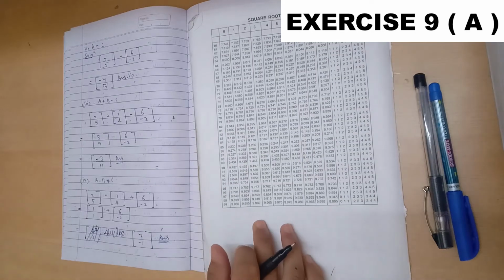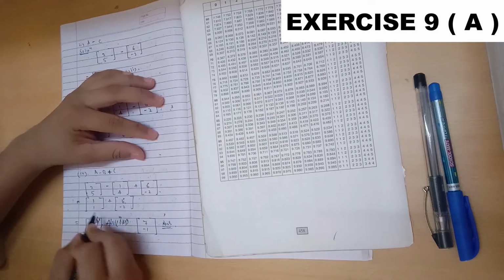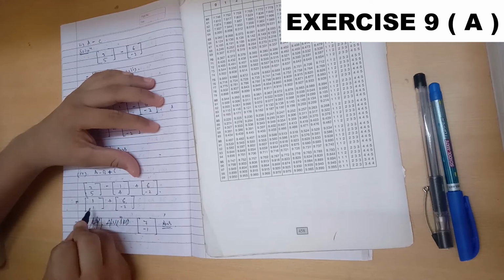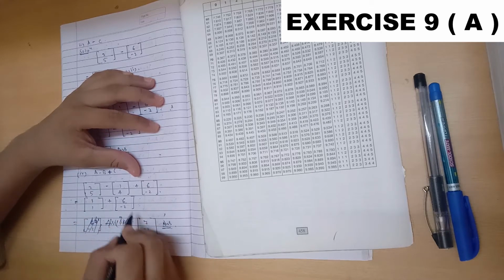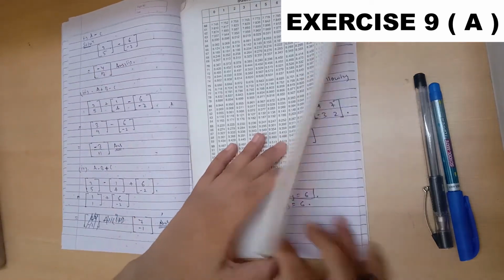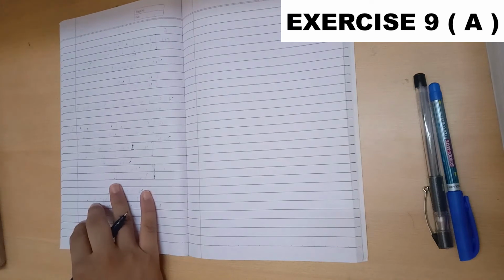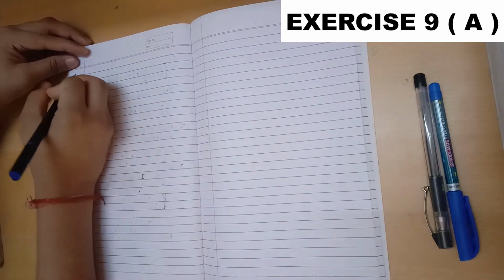Matrices : EXCERCISE 9(A)|SELINA TEXTBOOK|CLASS 10|ICSE BOARD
Matrices all questions solved of EXCERCISE 9(A).

Ninth Cloud Tutorials,provides free video lectures across the globe aiming to start with Concept Videos to learn efficiently.
This Video enables you to learn the concept of Matrices,and all questions are solved in this Exercise Lecture.

exercise 9(a)
selina class 10
excercise 9(a) matrices
excercise 9(a) class 10 icse selina
Matrix ,
matrices class 10,
matrices,
matrices multiplication,
matrices class 10 in hindi,
matrices class 10,
matrices multiplication,
matrices in hindi,
matrices addition and subtraction,
matrices class 10 icse
matrices class 10
matrices